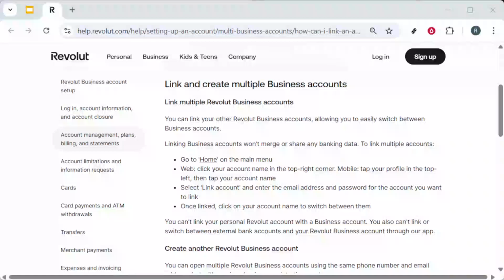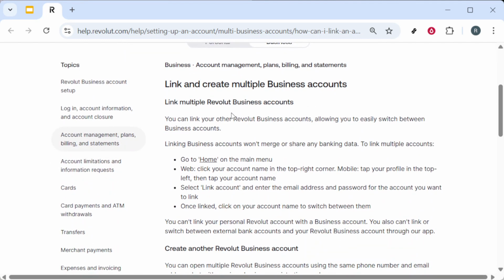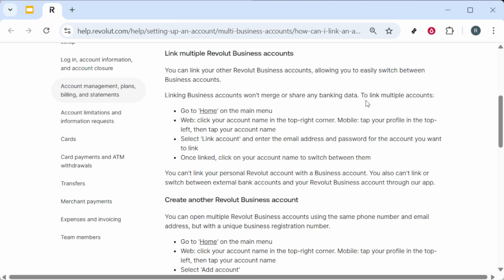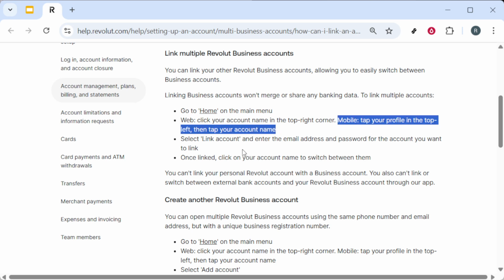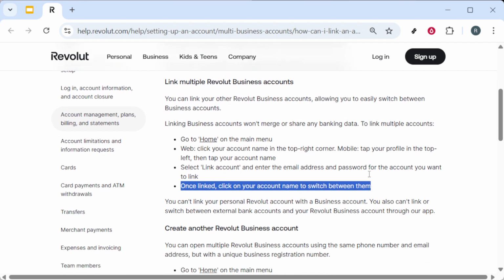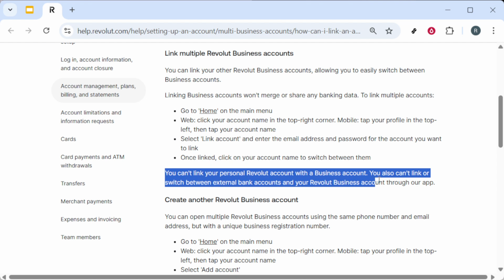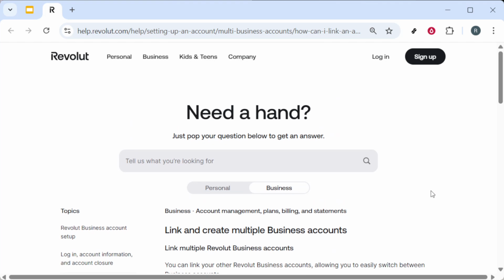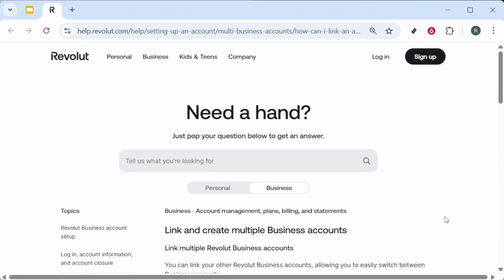How To Open Multiple Business Accounts On Revolut | Easy Method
You can open multiple Revolut Business accounts for different branches or departments. Each can manage separate currencies or clients. This helps you organize finances better.
📂 Multi-account management steps:
🏦 ➤ Login to your Revolut Business dashboard
➕ ➤ Click “Add New Business Account”
📊 ➤ Assign purpose or region
💼 ➤ Upload new business documents
✅ ➤ Approve and manage multiple profiles